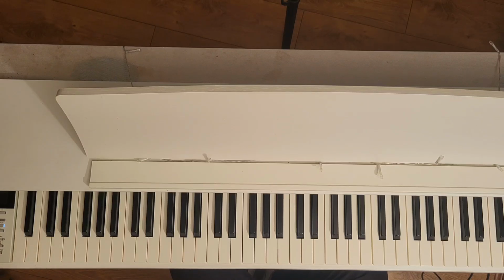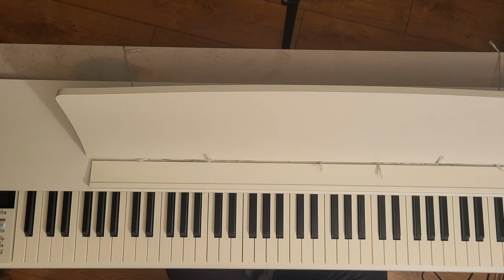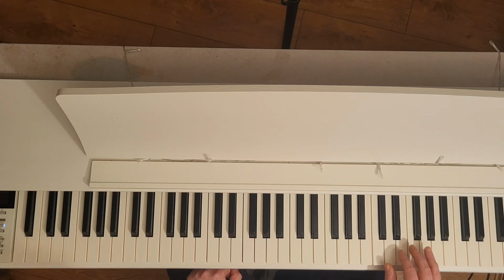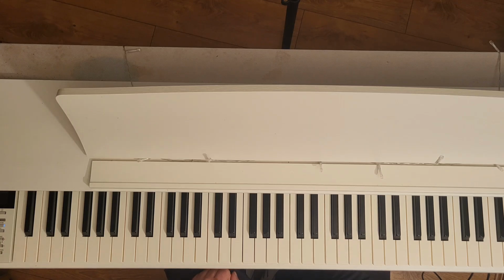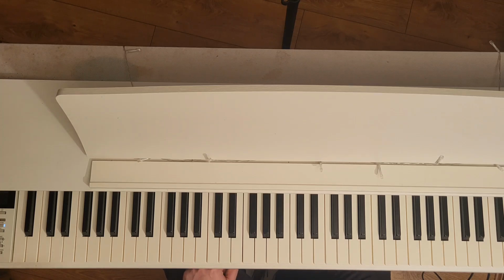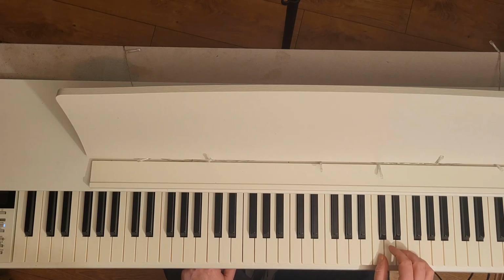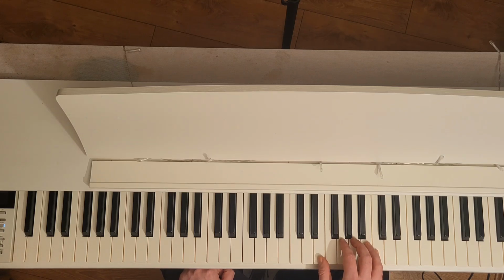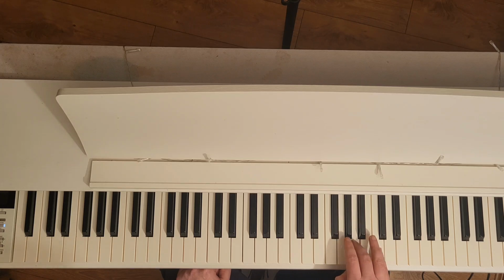Blues piano tutorial part 06 (right-hand riff)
Welcome to Blues piano tutorial Part 06. Many years ago, I recorded two Blues piano tutorials titled Blues piano tutorial Parts 01 and 02.

The aim was to showcase various blues elements, such as riffs, licks, basslines, and more, giving people the opportunity to practice them before incorporating them into their own music.

Despite not yet having my previous equipment, I'm eager to continue the series.

The Pickup & Play lesson approach is 'straight to the point', tailored for those with some playing experience.

If you're a beginner or prefer a slower pace, I recommend the 'Play Beyond Your Level' lessons, which offer tutorials at various difficulty levels with a beginner-friendly approach.